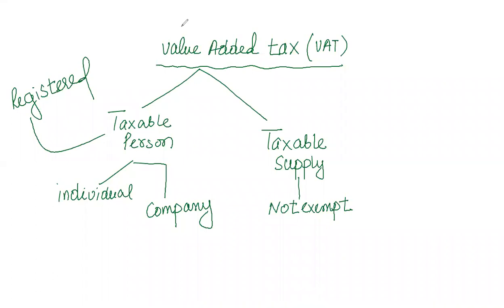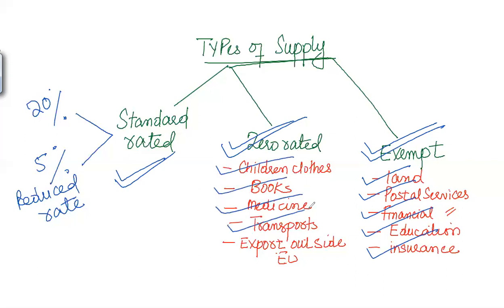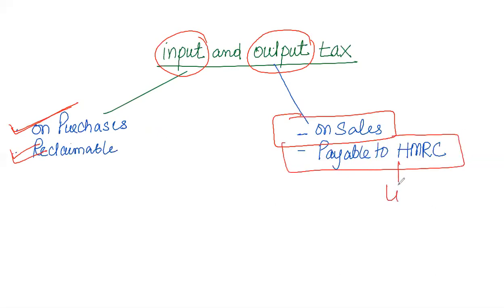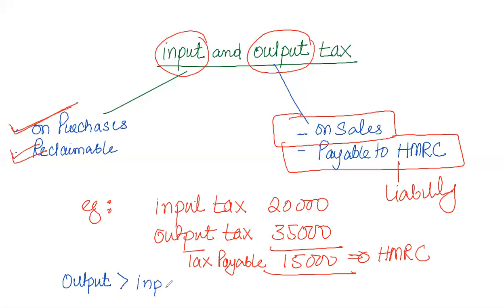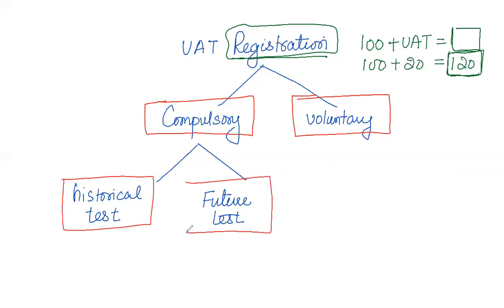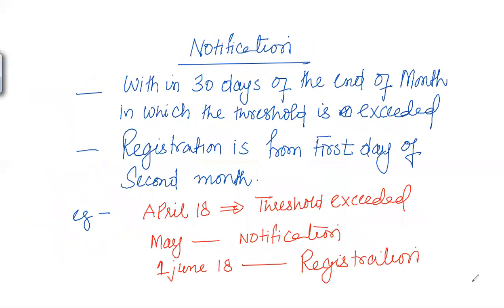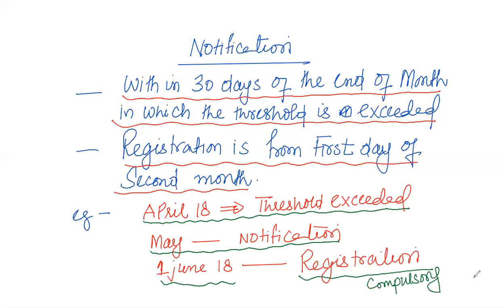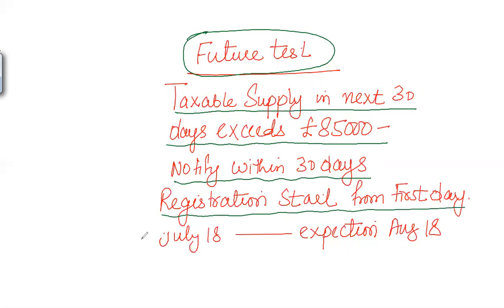VAT Intro (English)